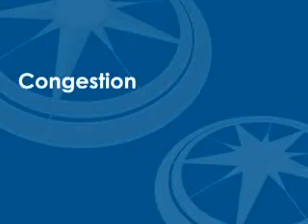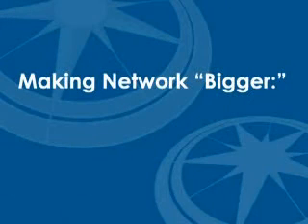網路延遲與塞車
■ Solving the Latency Problem
■ Congestion
■ QoS (Quality Of Service)
■ Prioritizing Important Traffic
■ Compression & Cacheing